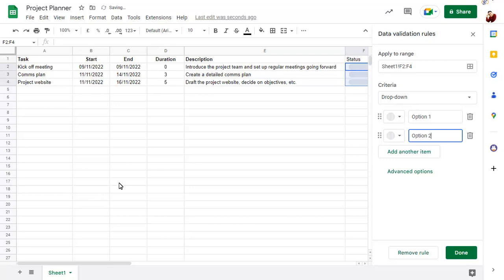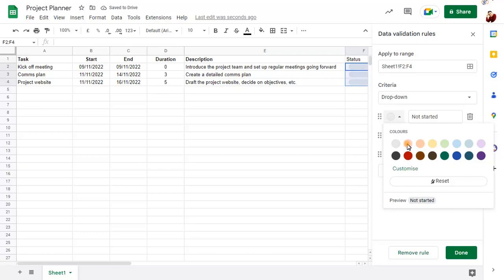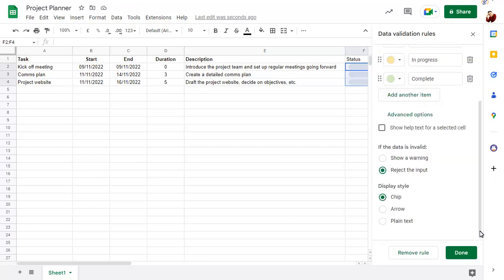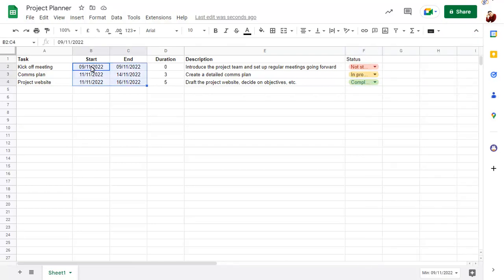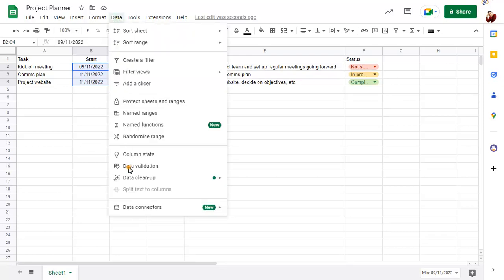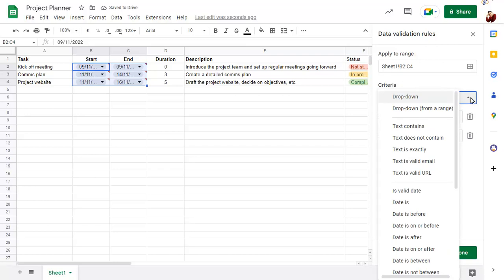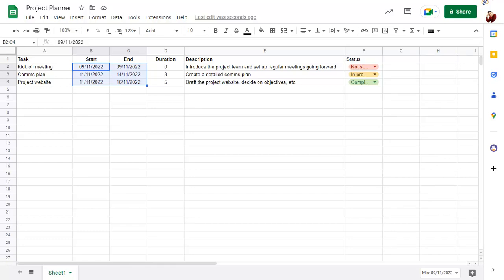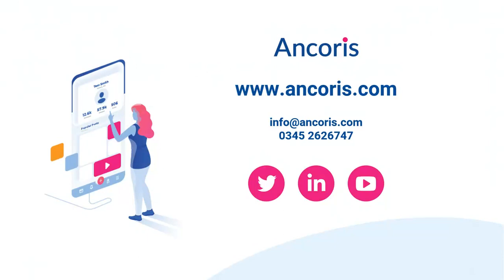Create drop-down lists and manage data validation in one pane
You can now add drop-down chips to your spreadsheets to allow editors to choose from a selection of values. In addition, all drop-downs and data validation rules are managed via a single pane in Sheets.